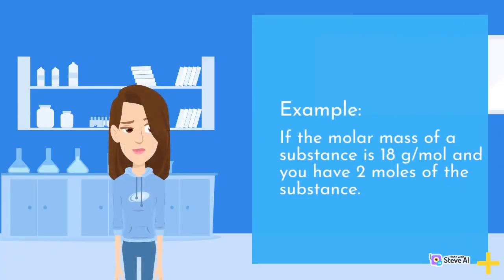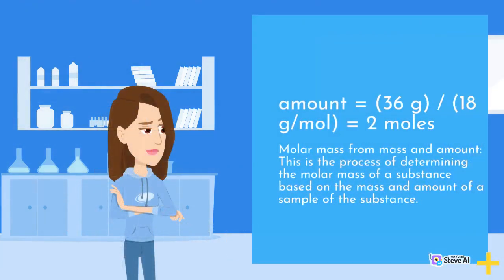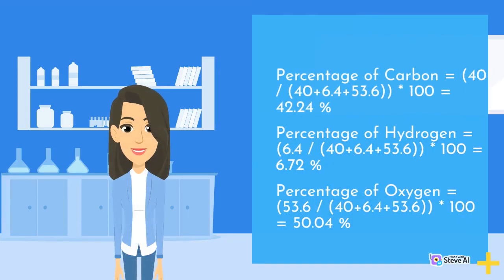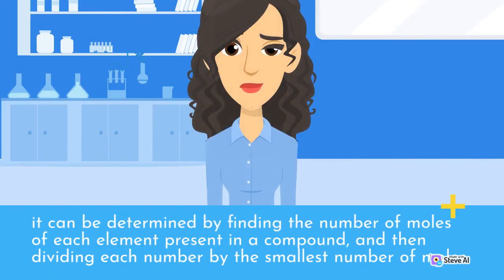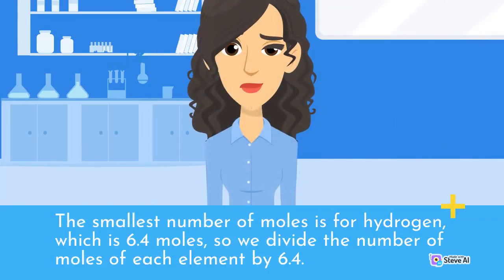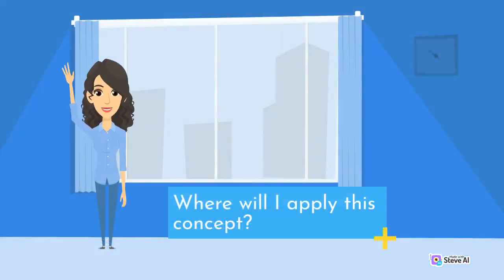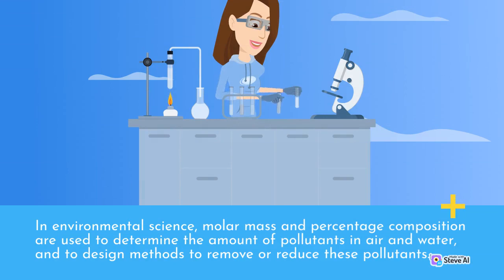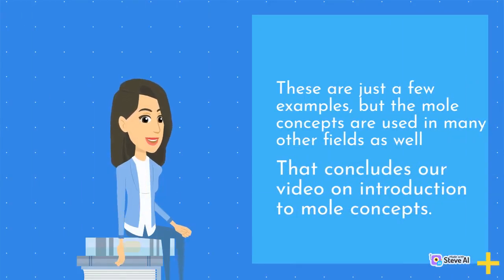Mole Concept Part two: High School Chemistry